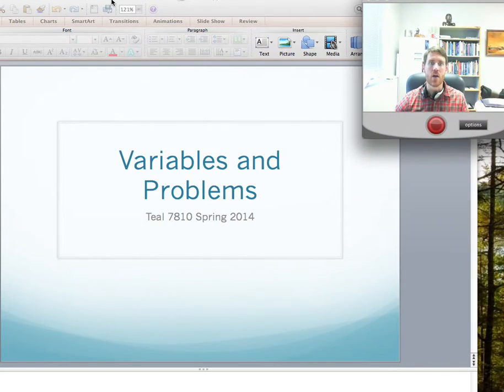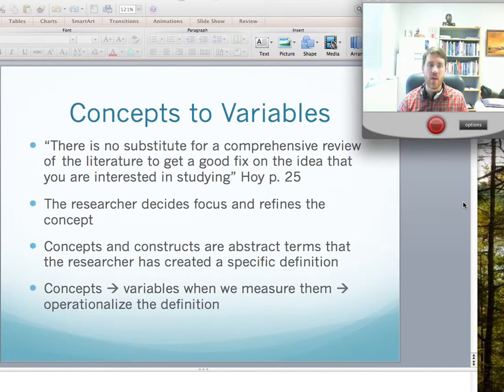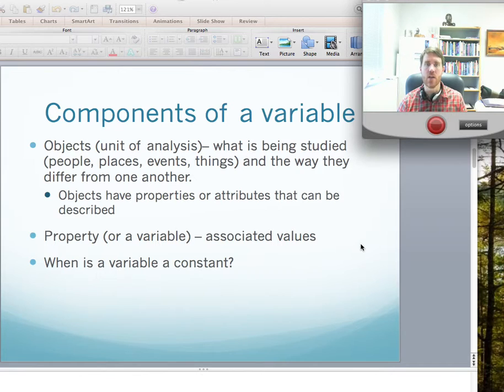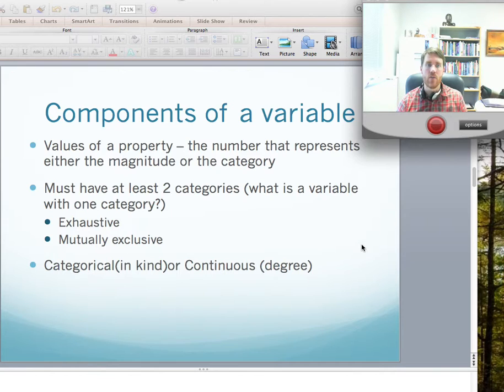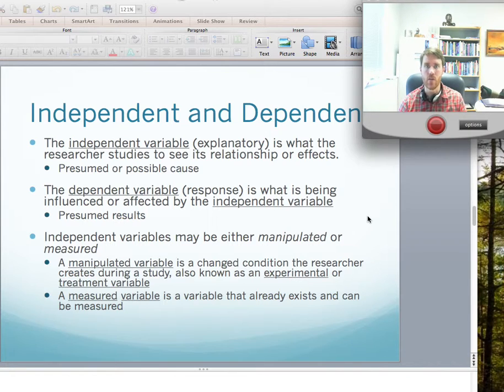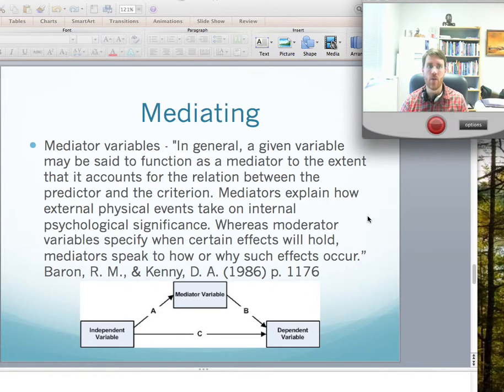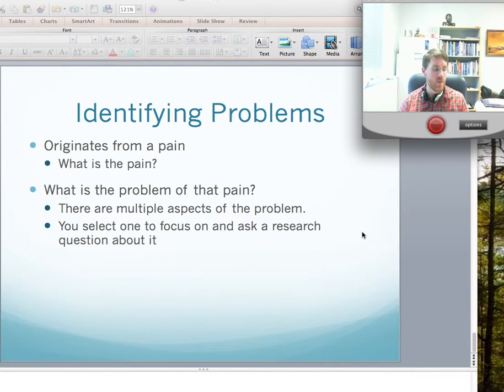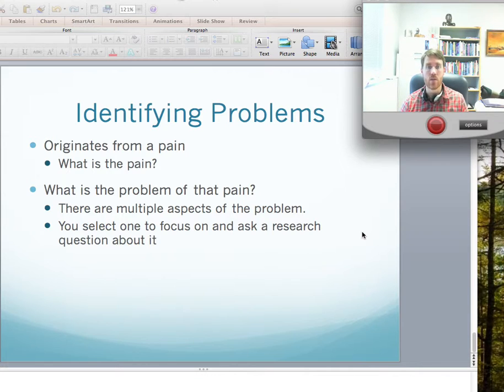Week 3 lecture